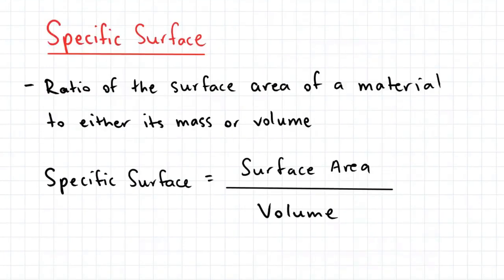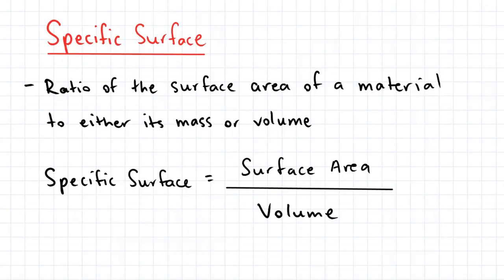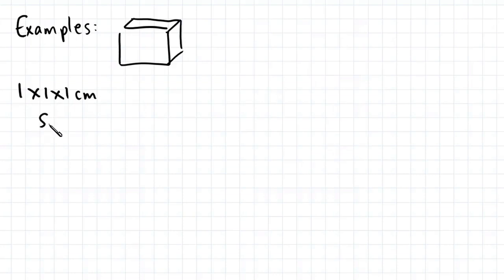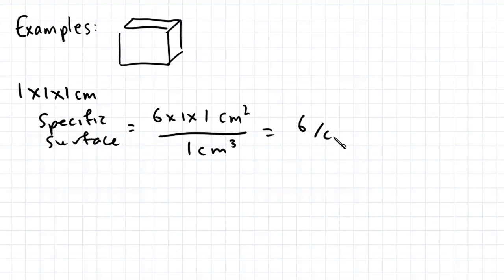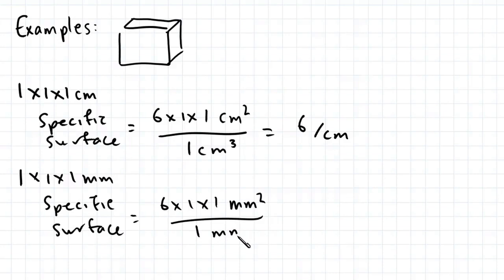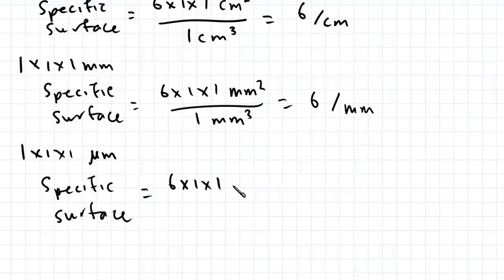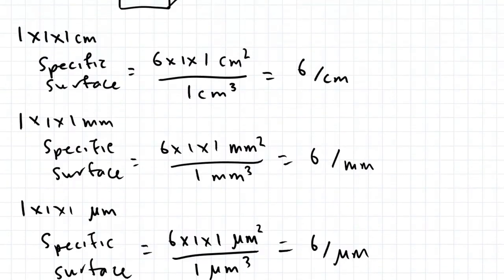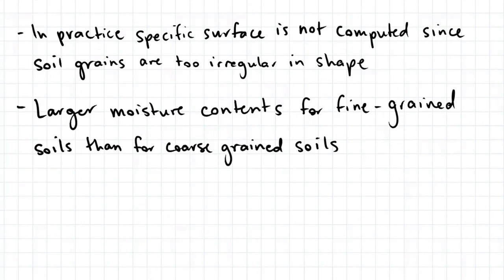3.5 Specific Surface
In this video we introduce the concept of specific surface, as well as demonstrate an example of how to determine the specific surface of a material. We also explain the significance which specific surface has in engineering as well as how it can be used to predict a soil’s interaction with water.